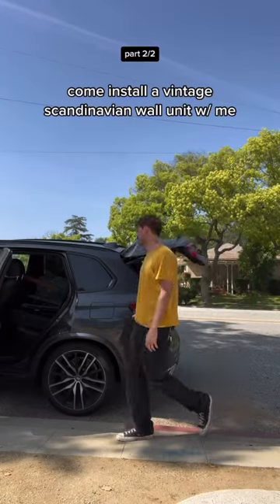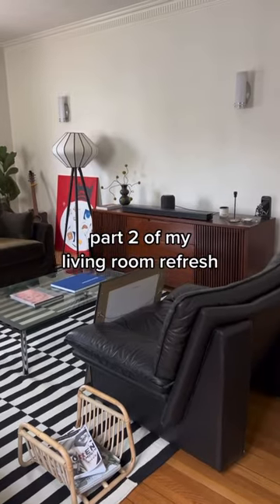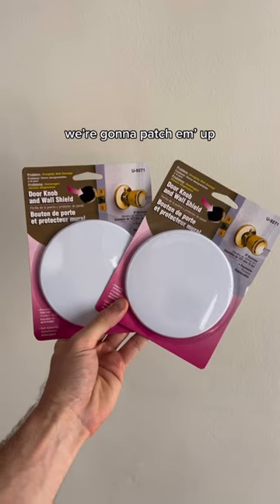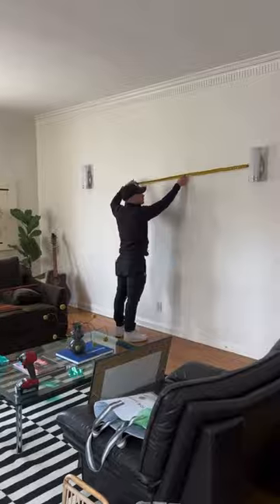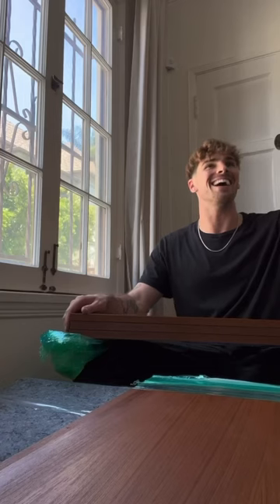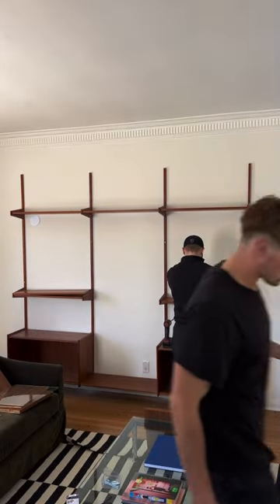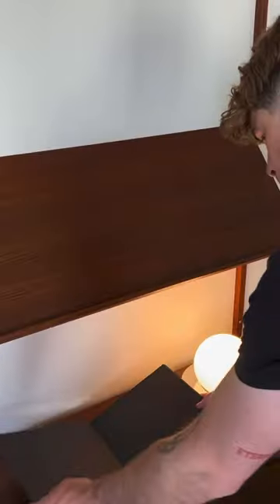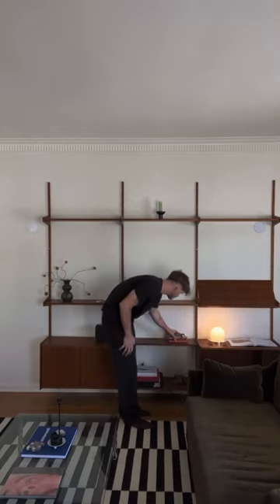Let’s install this vintage scandinavian wall unit in my apartment